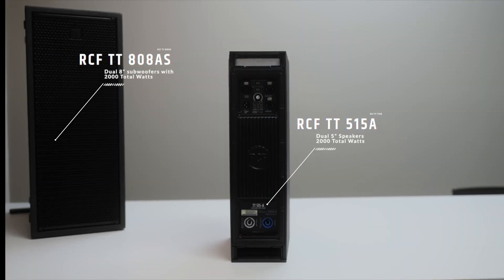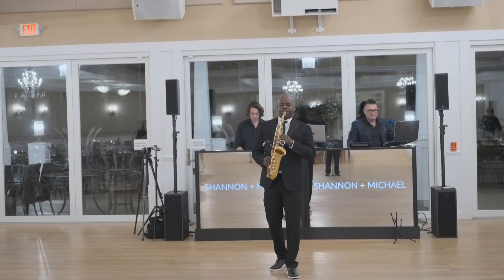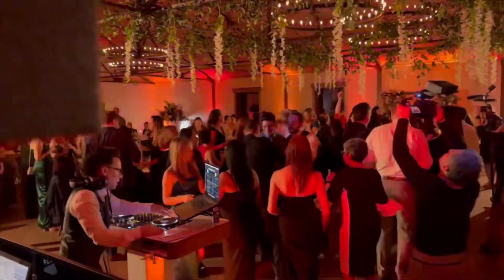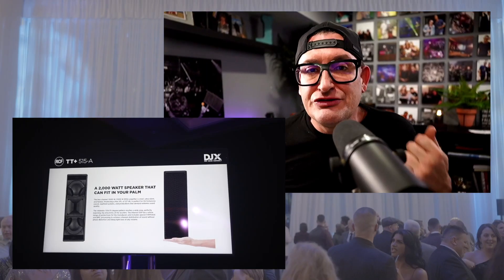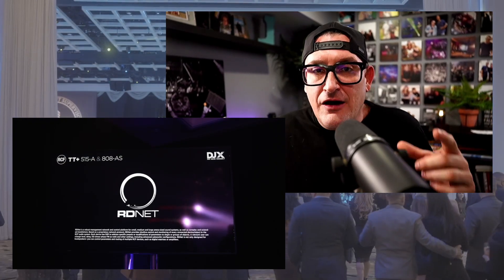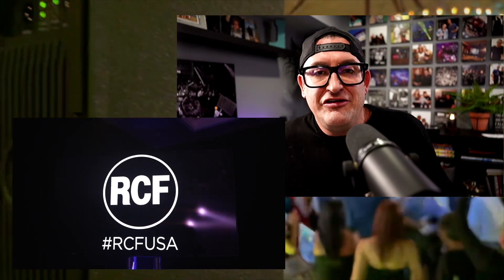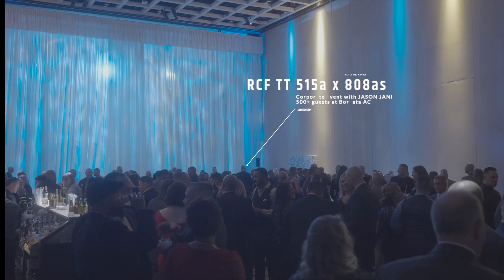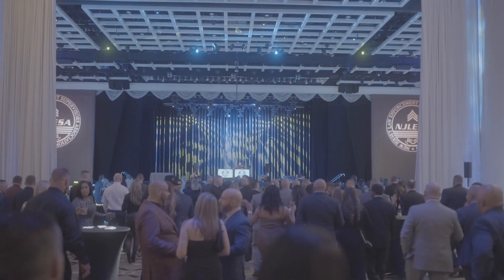RCF TT 515a x 808as - Review - Specs and Thoughts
In this video I provide a deep dive on the RCF TT 515a x 808as - Review - Specs and Thoughts after using them at my own personal events.

Chapters:
0:00 - Intro
2:00 - 515a specs + info
3:40 - 808 specs + info
5:40 - How DJs can use them
7:08 - Real Event info
9:51 - Issues?
12:00 - Recommendation
13:45 - Investment
14:53 - Pros and Cons
16:32 - Compared to others
17:17 - The wrap-up
18:53 - Where to buy

I would love to invite you to check out some of the other DJ Tips, DJ Learning, DJ Industry, and Events as a whole here on the channel.  I am sharing lessons, situations and real-deal experiences that I have personally been exposed to here as a Dj and Entertainment company owner in the event industry of now just about 20 years.